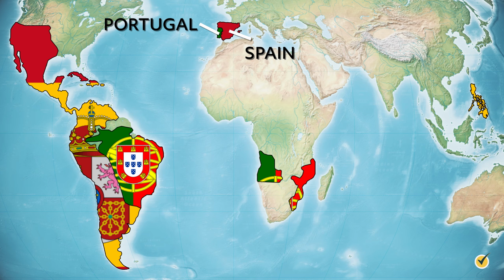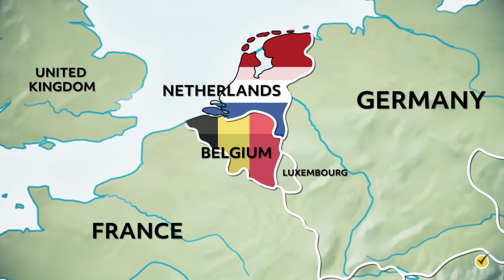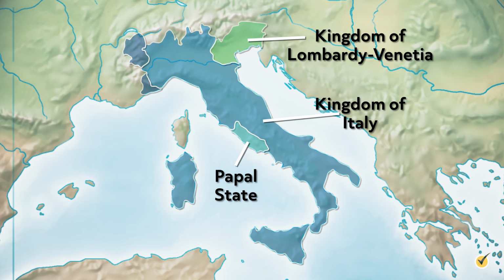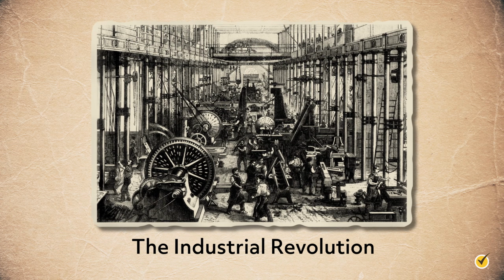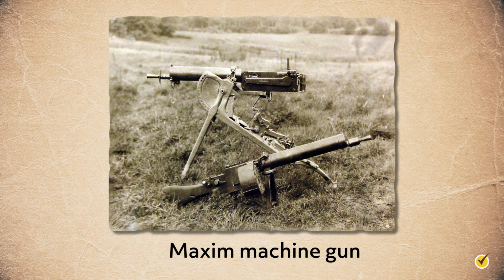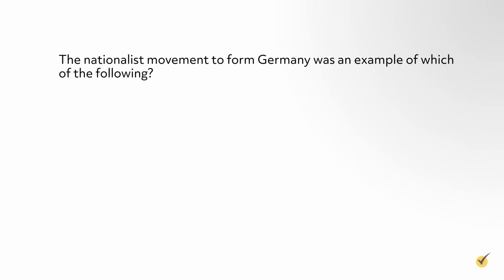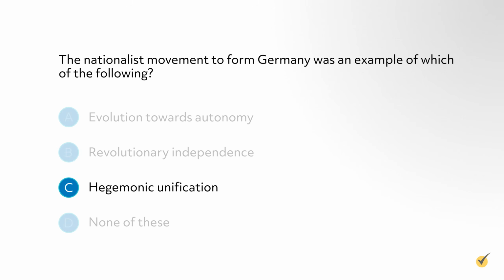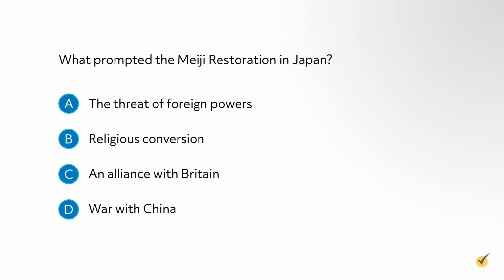Historical Nationalism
Hi, and welcome to this review of nationalism! In this video, we will explore the concept of nationalism and nationalist movements of the 18th and 19th centuries. We will also take a look at how patriotism and imperialism stemmed from nationalism and see what sort of effects this had on the world as a whole.